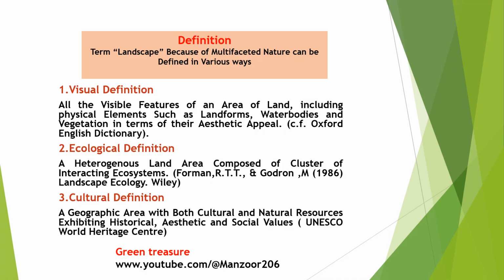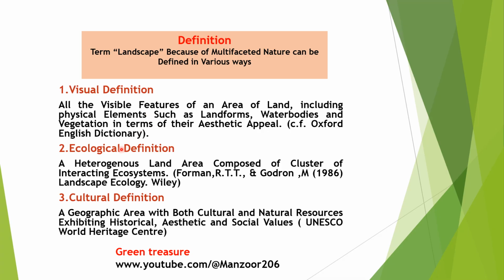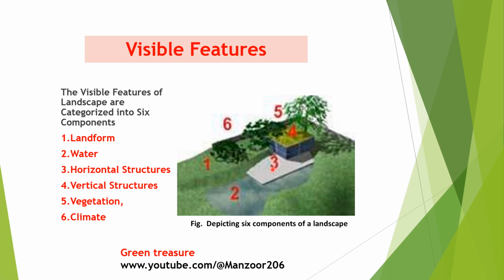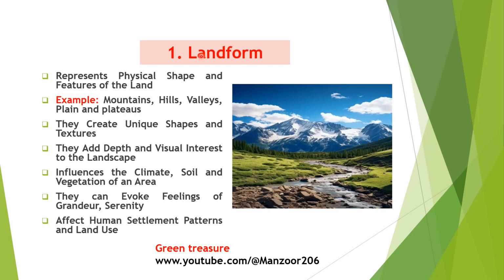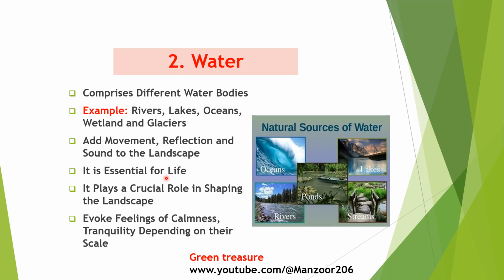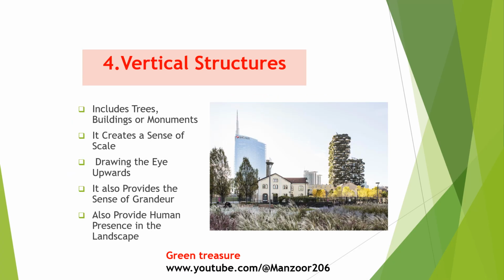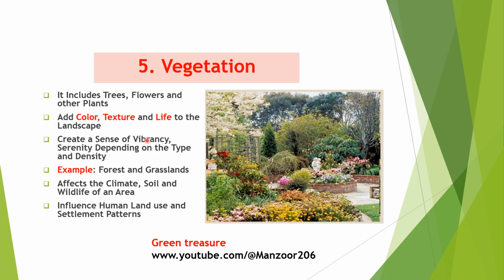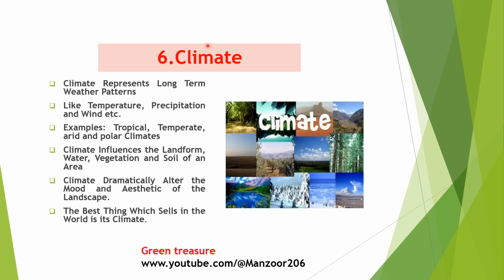Landscape and Home Gardening-I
"Get your green thumbs up! 🌿💚 Learn the art of landscape and home gardening with us! From plant care to DIY decor, we've got you covered. LandscapeGardening HomeGardening GardeningTips GreenThumb"